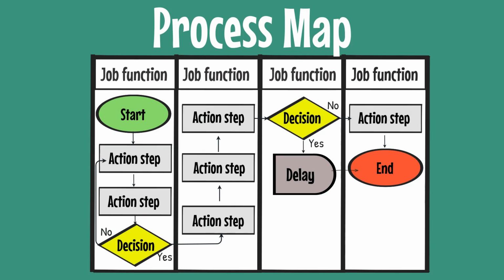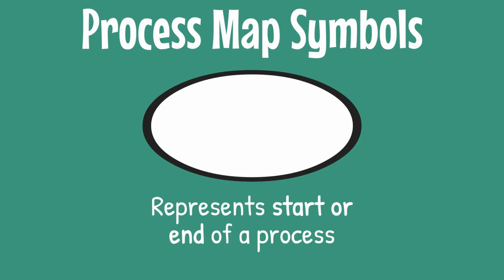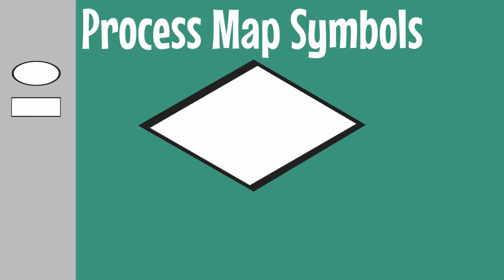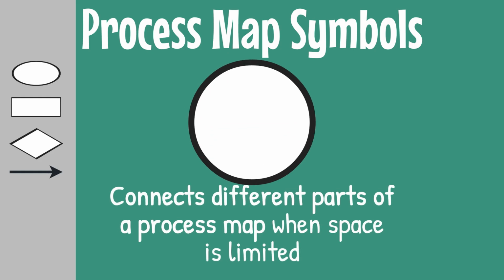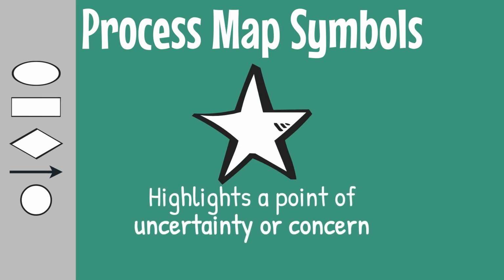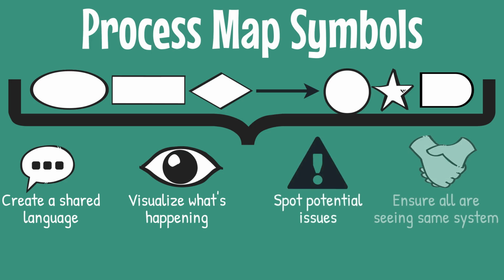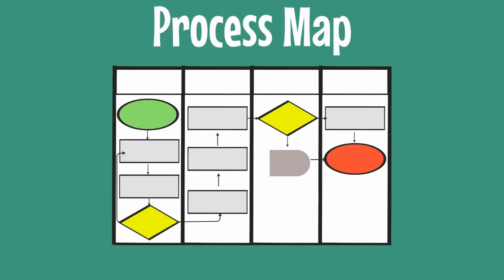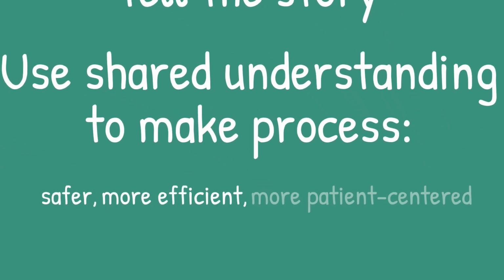Process Map: Part 2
This video, part 2 in a 4-part series, explains how to build and read process maps using standard symbols like ovals, rectangles, diamonds, arrows, circles, stars, and elongated semicircles. It covers the meaning of each symbol, practical examples from healthcare, and tips for making process maps clear and effective for teams. The video also highlights the use of color coding and icons to identify key patterns, delays, and decision points in workflows.

AdKey:8vYxjB9NoW495p